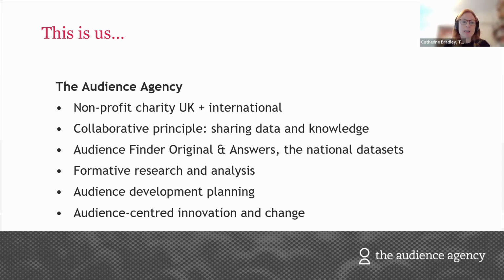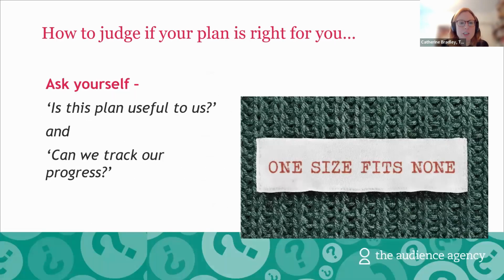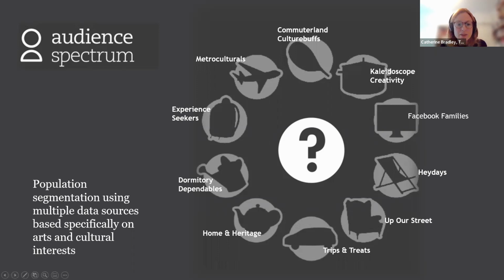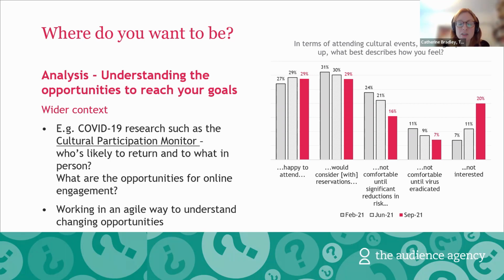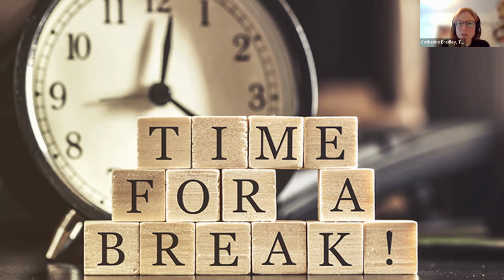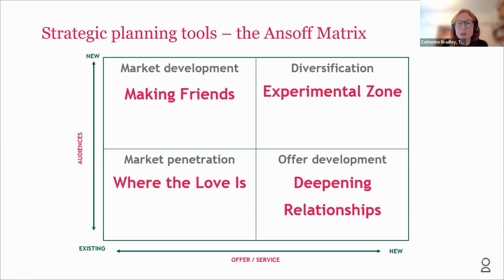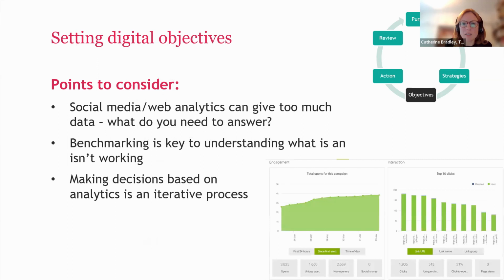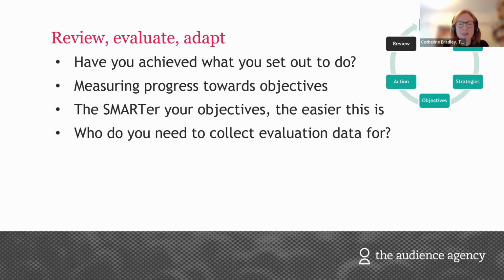Skillset | How to create an audience development plan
Recorded webinar, 13 December 2021.
Hosted by Catherine Bradley, Senior Consultant at The Audience Agency.

Working through the process of creating an audience development plan for your organisation.

Good audience development planning is at the heart of successfully retaining audiences and reaching new ones. This webinar will work through the process of creating an audience development plan and will include a framework to follow, which can be adapted for your own organisation.

The session will look at using insights about your own audiences, your organisation and the wider environment to identify opportunities and priorities, firmly putting audiences and their needs at the centre of the planning process. It will cover setting goals and objectives for audience development, developing strategies and action plans and measuring success. There will be tips around how to bring your whole organisation on board with audience development planning and signposting to a range of resources to support the planning process.

For more information on other events run by The Audience Agency, head to our